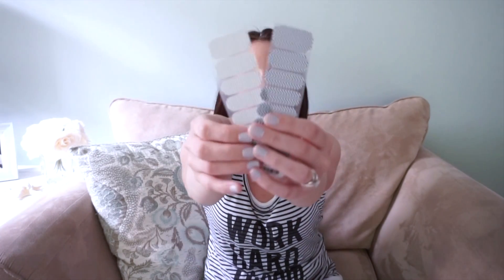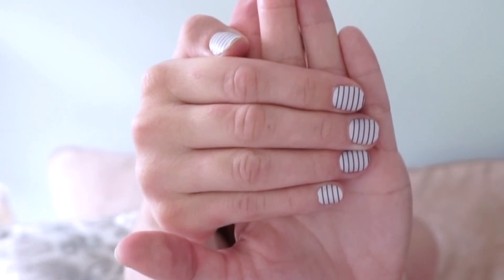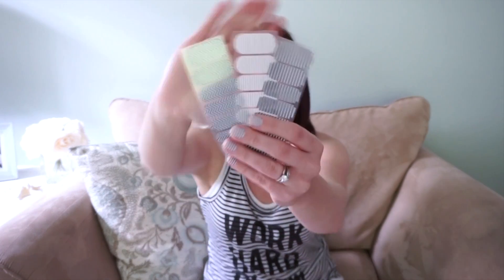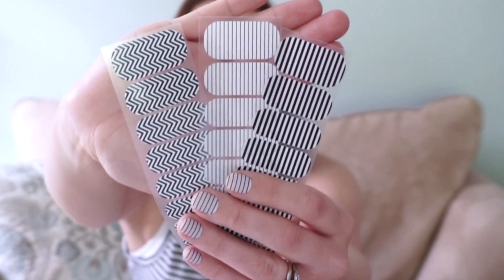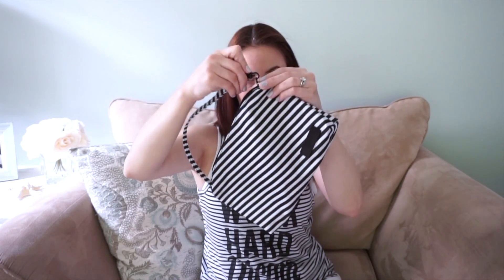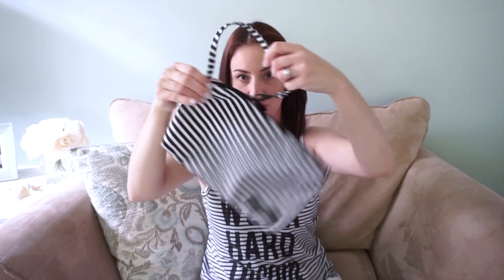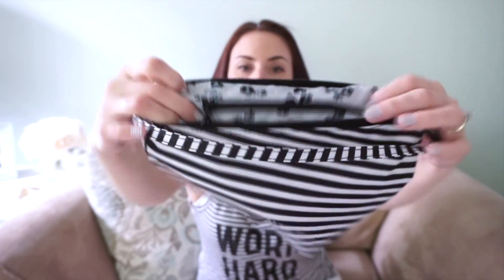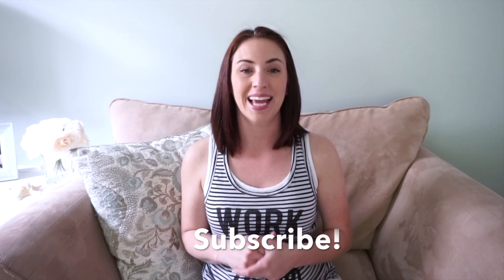Mother's Day GIVEAWAY! Ju-Ju-Be Onyx Black Magic + Jamberry!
1st Prize Winner - NIP JuJuBe Be Quick in Black Magic from the new Onyx Collection + 2 half-sheets of matching Jamberry's

2nd Prize Winner - 3 half-sheets of Jamberry's to match the new Onyx Collection by Ju-Ju-Be!

Thank you so much to Julie for sending over these beautiful Jamberry Wraps for this Giveaway! You can link to her FB group and Consultant shopping pages here.

This Giveaway is open Worldwide (*please note International winners will have to pay the extra shipping costs). Winner 1 will receive the Be Quick and 2 half-sheets of Jamberry's. Winner 2 will receive 3 half-sheets of Jamberry's. If you are the winner(s), I will notify and contact you through the email you provided. If you do not claim your prize within 24 hours, I will select a new winner. There will not be any subsequent winners selected after that. You can have up to 4 entries by entering through the Rafflecopter link above.  I reserve the right to disqualify any entrant at any time, at my own discretion, without explanation. There is no cost to enter.